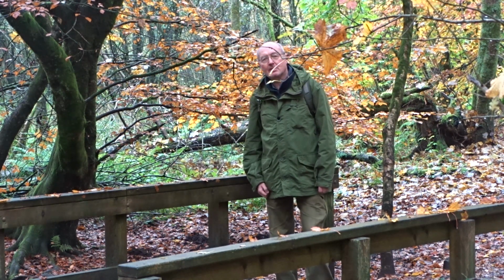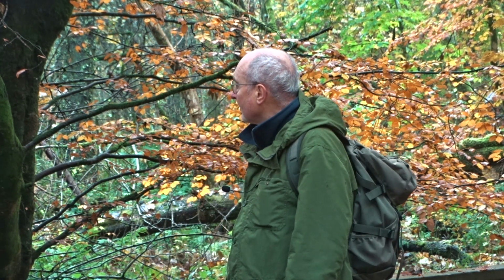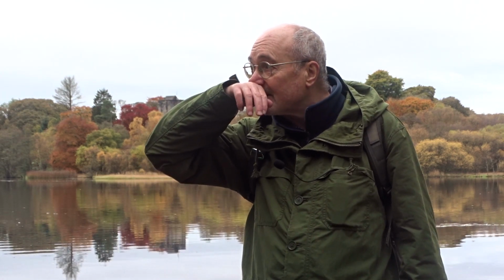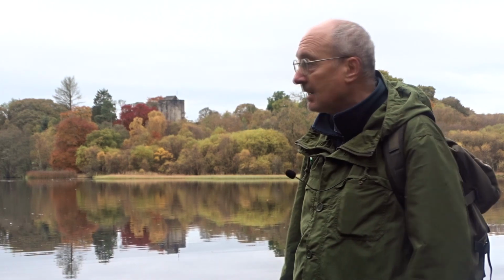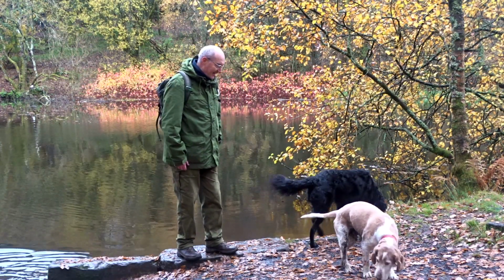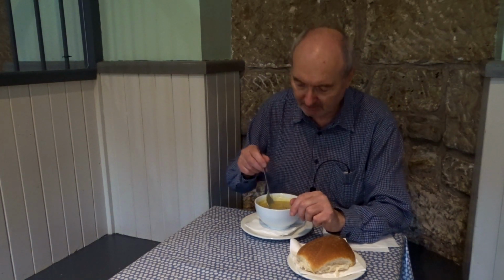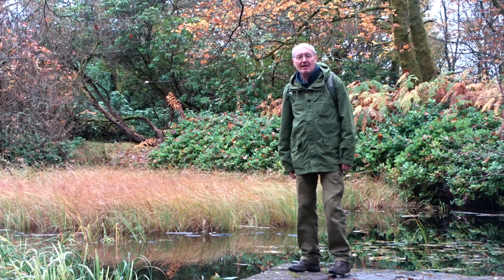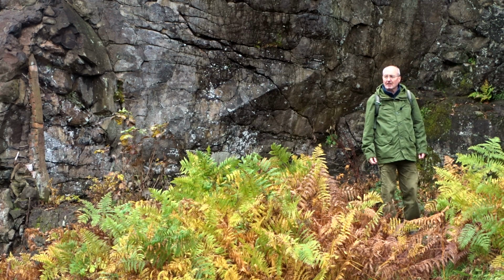One More Autumn - in Mugdock Country Park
An Autumn walk in Mugdock Country Park near Milngavie. As well as the joy of Autumn woodland colours, we look briefly at Craigend Zoo in the 1950s, and Big Charlie, once the largest elephant in captivity. Passing Moot Hill, we look at the small pond where Big Charlie once bathed, then make for the Stable-block where he used to sleep each night. After a warming bowl of soup in the Stables Tea Room, we explore Gallow Hill and track down the remains of one of the animal enclosures from the vanished Craigend Zoo. Passing Craigend Castle, we finish at Mugdock Castle then head off into some of the most beautiful autumnal colours imaginable. A glorious little hike.